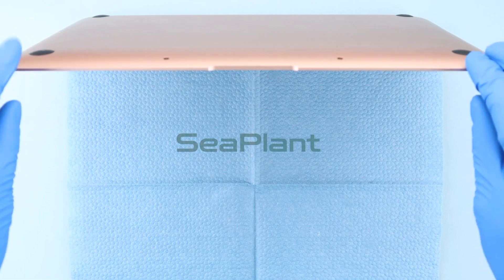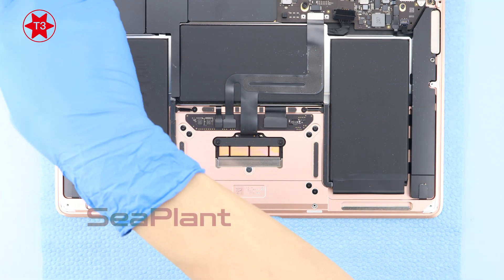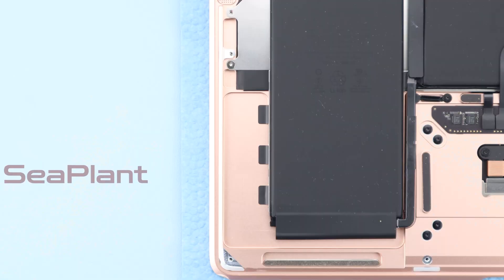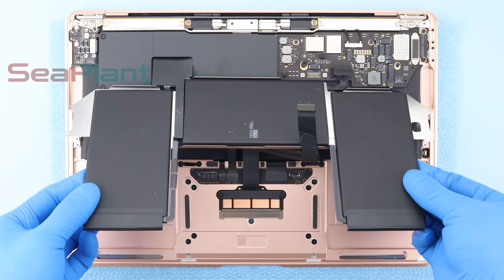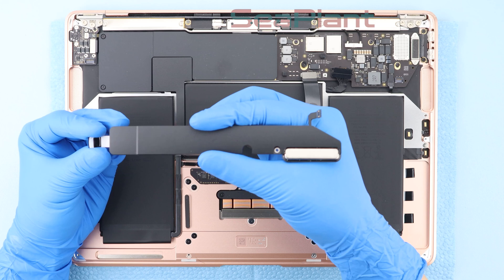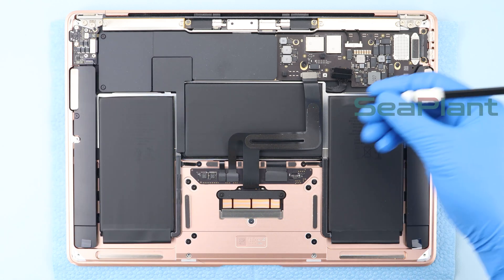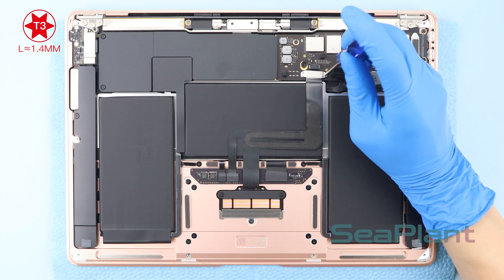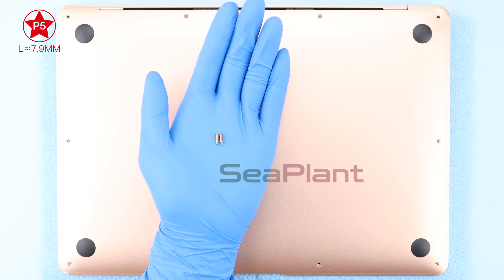How to replace the battery for MacBook Air 13-inch A2337 2020 M1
This video provides detailed step-by-step instructions for replacing the battery in your 13-inch MacBook Air A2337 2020 M1, Battery Model: A2389

If you plan to replace the battery yourself, we provide a battery replacement tool in our battery package and a 2-year battery warranty for added peace of mind. (Due to shipping regulations, we are unable to include the alcohol (over 70%) used to remove old batteries in our packages, you can easily purchase alcohol at your local store.)

Important Tip:
Before starting the battery replacement, please confirm that the laptop is fully discharged until it shuts down due to low battery. Make sure that the MacBook is powered off and disconnect the charger to ensure the entire replacement process is safe.

We hope this guide helps you successfully replace your battery and get your MacBook back to optimal performance!